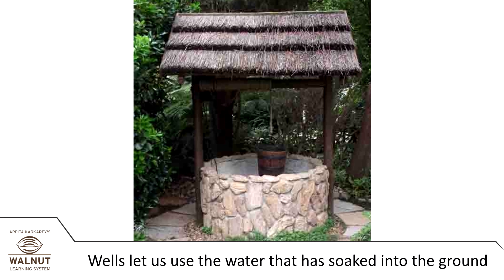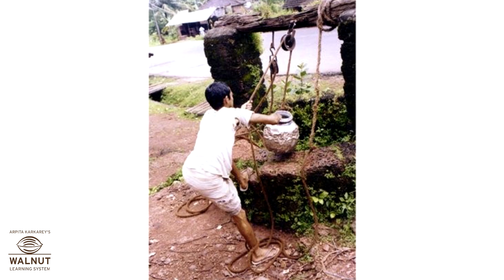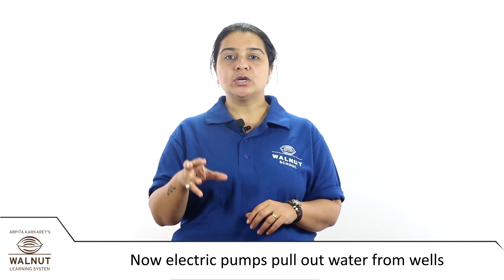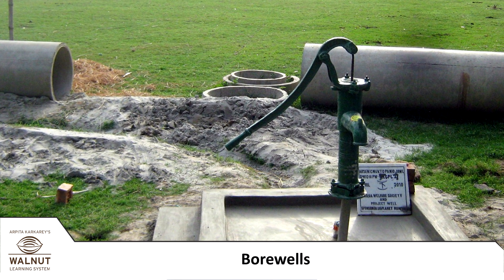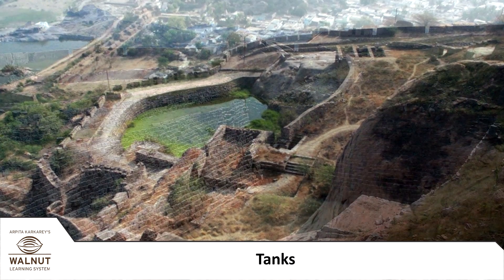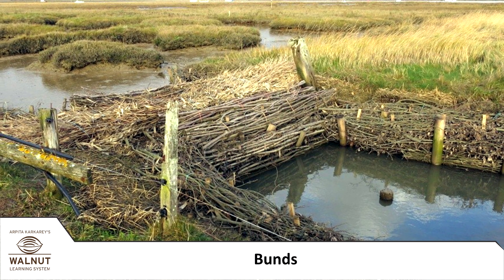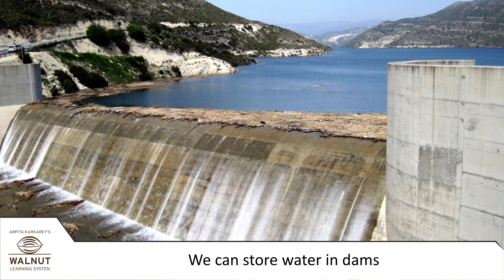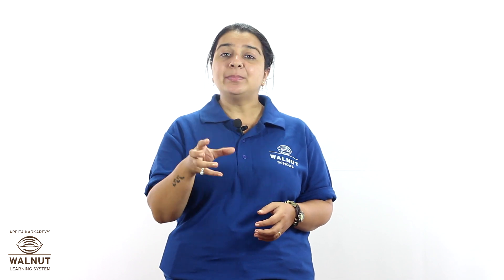4 Science - Storage of Water - Different ways of storing water